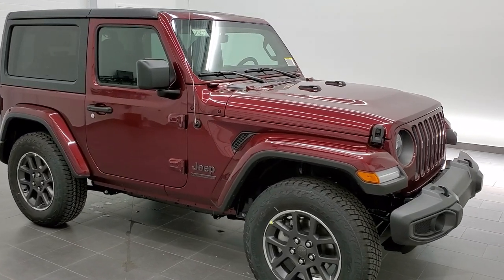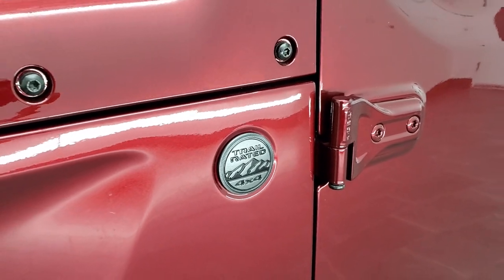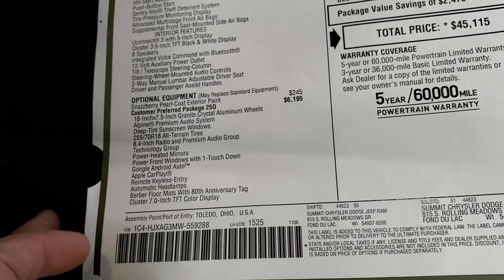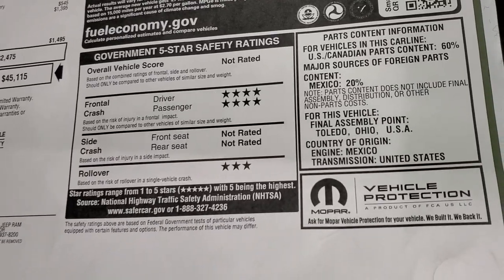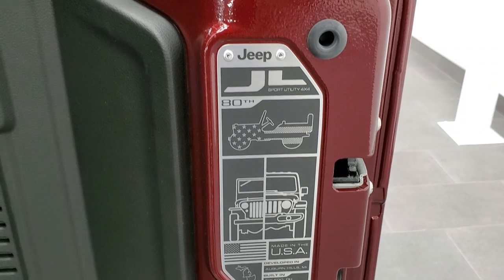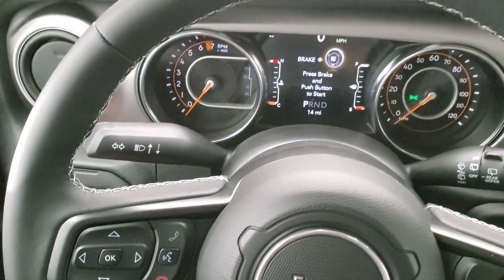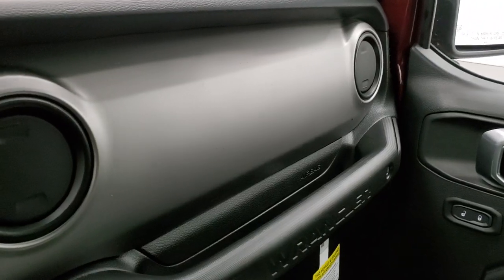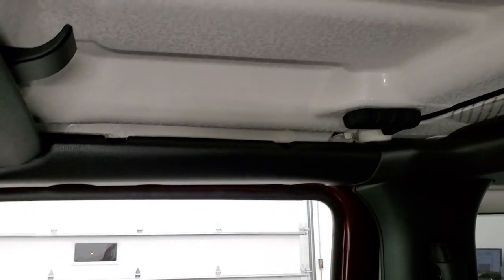2021 JEEP WRANGLER 80TH ANNIVERSARY SPORT S SNAZZBERRY 2 DOOR WALK AROUND REVIEW HARD TOP 21J27 SOLD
This 2021 JEEP WRANGLER SPORT S 80TH ANNIVERSARY HARD TOP AUTOMATIC WITH THE LED LIGHTING GROUP IN SNAZZBERRY RED METALLIC FOR SALE IN FOND DU LAC OSHKOSH WISCONSIN 54935 is the vehicle we did walk around review of today.

Thank you for checking out this video of this 2021 JEEP WRANGLER SPORT S 80TH ANNIVERSARY HARD TOP AUTOMATIC WITH THE LED LIGHTING GROUP IN SNAZZBERRY RED METALLIC FOR SALE IN FOND DU LAC OSHKOSH WISCONSIN 54935

STOCK: 21J27
PRICE: $45,115
MILES: 12
MAKE: JEEP
MODEL: WRANGLER 80TH ANNIVERSARY
VIN: 1C4HJXAG3MW559288
LOCATION: FOND DU LAC OSHKOSH WISCONSIN, 54937 TRUCKS ON 41

3.6 Liter V6 DOHC Engine, 285 Horsepower, Two Door with 3-Piece Modular Hard Top, Sport Package, Cold Weather Package, 80th Anniversary Edition, 8 Speed Automatic Transmission, Automatic Transmission Center Console Shifter, 4x4 Floor Shifter Four Wheel Drive 4WD, Reverse Backup Camera Rearview Camera, Blind Spot Monitoring with Rear Cross-Path Detection, Start / Stop Technology Start/Stop, Driver Seat Height Adjuster, Dual Heated Seats, Black Ebony Cloth Seats, Bucket Seats, 2nd Row Bench Seating, Heated Power Mirrors with Blindspot Indicators, Bridgestone Dueler A/T P255/70 R18 Tires, Painted and Polished Aluminum Rims Premium Wheels, Four Wheel Disc Brakes, LED Fog Lights, LED Headlights, LED Running Lights, LED Tail Lamps, Reverse Sensors, AM / FM Radio Tuner, Sirius/XM Satellite Radio Capabilities Sirius / XM, Uconnect (R) 8.4 AM/FM System 8.4 Inch Touchscreen with AM/FM, 7-Inch Multi-View Display, Alpine Premium Audio Sound System, U Connect Hands Free Bluetooth Hands-Free Phone System Blue Tooth, Android Auto Compatible, Apple Car Play Compatible, Auxiliary MP3 Jack Portable Audio Connection, Factory Subwoofer, USB Jack Portable Audio Connection, Enter-N-Go System Keyless Entry System, Keyless Entry with Factory Remote Start, Push Button Start, Rear Window Defroster, Adjustable Height Seatbelts, Driver and Passenger Front Air Bags, L.A.T.C.H. Child Safety System, Side Curtain Air Bags SRS Safety Restraint System, Heated Steering Wheel Multi-Function Steering Wheel Controls, Homelink System with Three Programmable Buttons for Garage Doors, Lighting Systems & Security Systems, Compass, Outside Temperature Display and Mileage Display, Factory Floormats, Air Conditioning AC, Cruise Control, Power Locks, Power Windows, Automatic Headlights Autolamp, Tilt/Telescope Steering Wheel, 3 Year / 36,000 Mile Remaining Factory Bumper to Bumper Warranty, Whichever comes first, 5 Year / 60,000 Mile Remaining Powertrain Factory Warranty, Whichever comes first, Snazzberry Red Pearlcoat,Call Now! 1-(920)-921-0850 . Summit Automotive Chrysler Dodge Jeep Ram in Fond du Lac, Wisconsin also Proudly Serving Oshkosh, Madison, Milwaukee, Sheboygan, Appleton, and Waupun is a family owned and operated dealership since 1959. We take great pride in our new and used car and truck center with vehicles to fit everyone's budget. We have ON THE SPOT FINANCING. BAD CREDIT OR GOOD CREDIT, we work with over 20 lenders to get you APPROVED AT THE MOST COMPETITIVE RATES. We provide AIRPORT TRANSPORTATION and NATIONWIDE DELIVERY OPTIONS. We are conveniently located on HWY 41 at EXIT 98, Hwy 151 at Military Rd. Exit . Just Look For The TRUCKS ON 41. Advertised price does not include, tax, title, registration and service fee.

STOCK: 21J27
PRICE: $45,115
MILES: 12
MAKE: JEEP